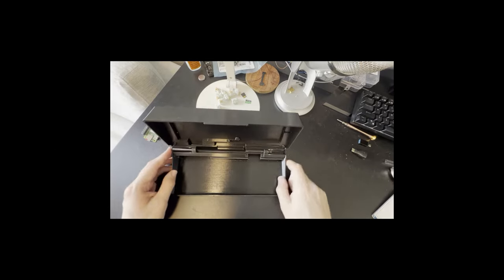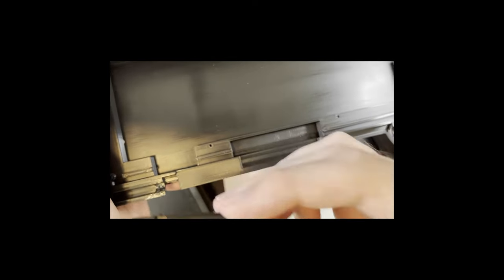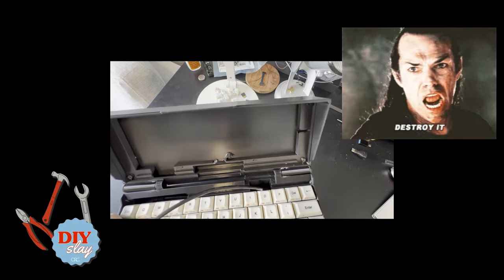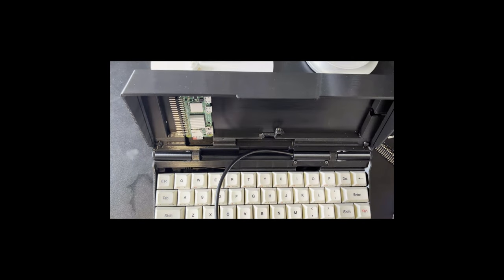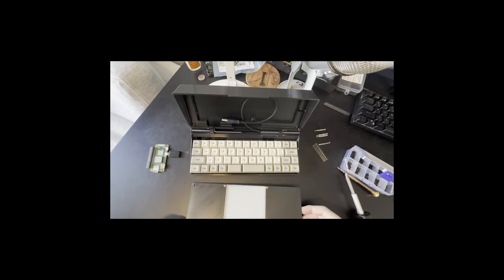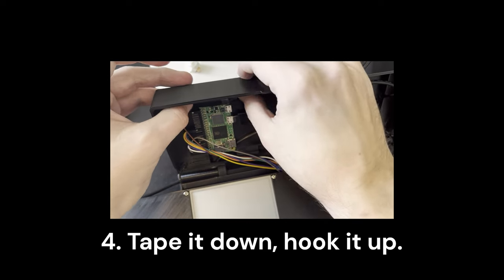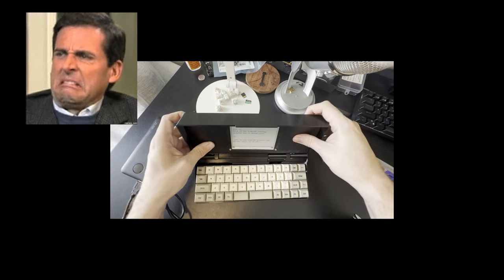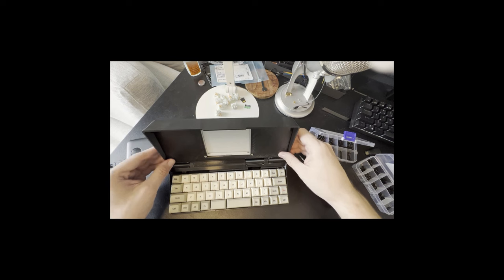Assemble Your Own E-Ink Typewriter!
This video covers a rough build for a Zerowriter open source eink typewriter. Keep in mind this is a ROUGH guide, and some DIY experience is necessary. Sometimes you have to break a few eggs to make an omelet. Have fun!

This project is adapted from the penkesu computer. for more build details.

To build your own typewriter as pictured, you need around $150 USD of components, most of which is the fancy keyboard. You can find a list on github:

BTW: I am cooking some cool stuff and you'll probably want to know about it. Fill out a survey if you wanna be in-the-know for future product releases: